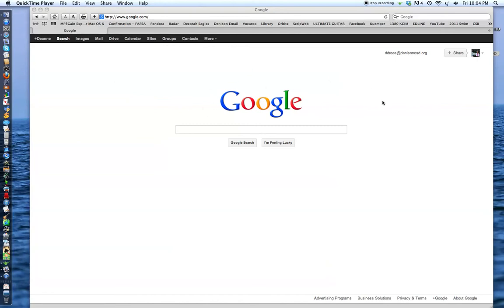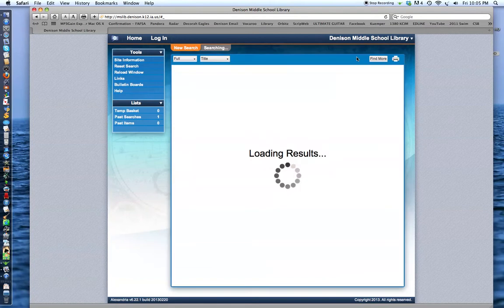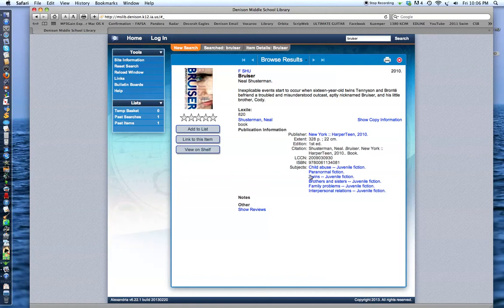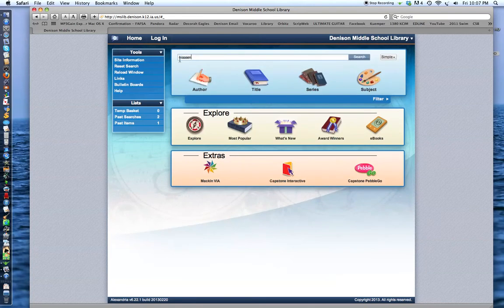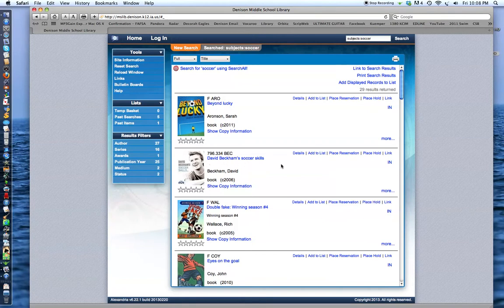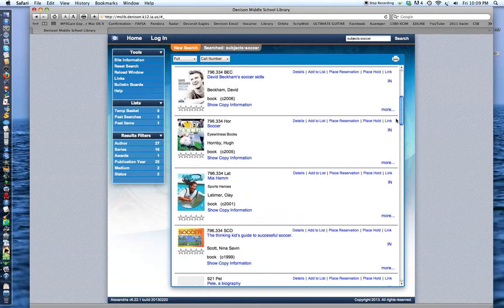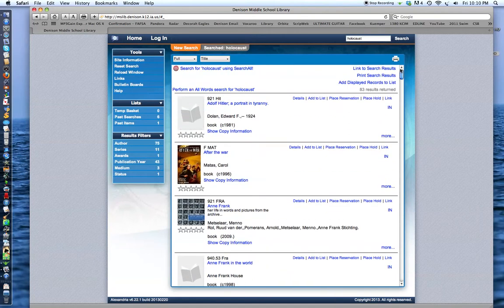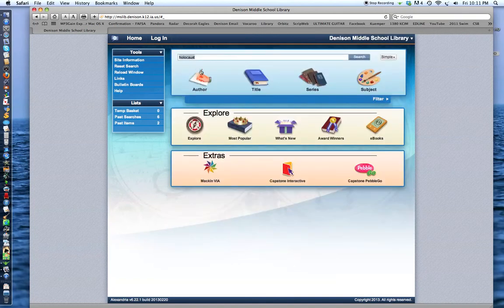Looking for a book in the MS library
shows how to use the online card catalog to find library books in the middle school